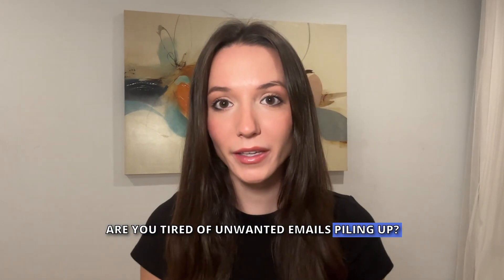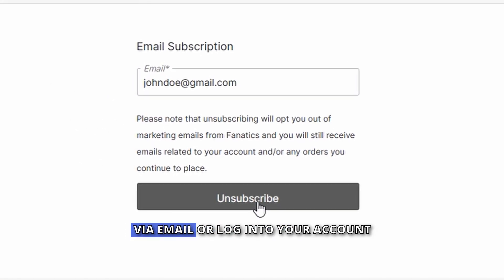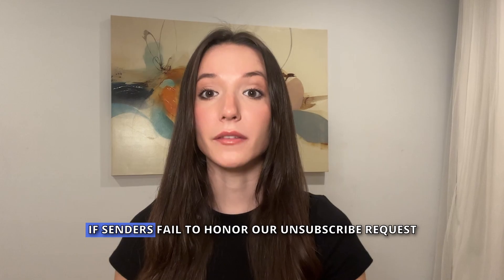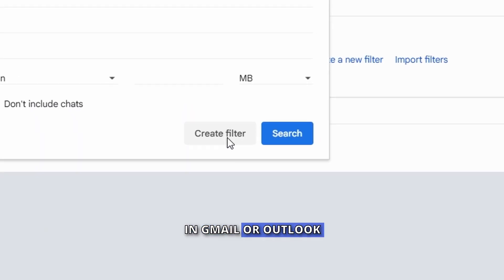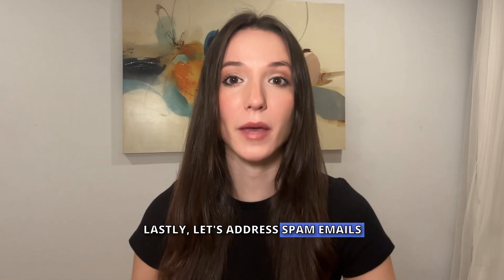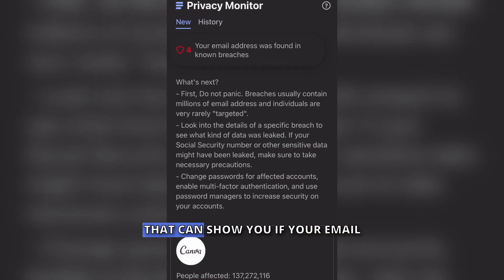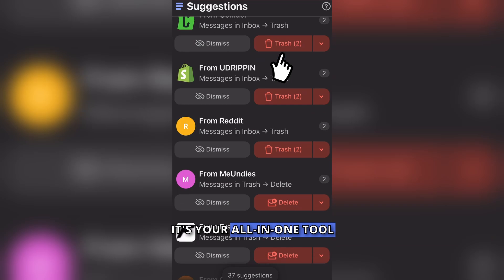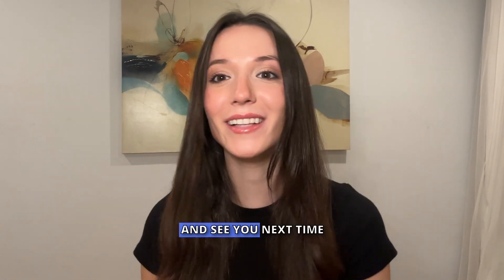How to Unsubscribe from Emails Without an Unsubscribe Link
In this video, we’ll show you the best ways to unsubscribe from emails without clicking a link.

Timestamps:
00:46 - How to Unsubscribe from Emails Without a Link
01:09 - What to Do with Spam Emails

💬 Was this video helpful? Drop your favorite email management tip in the comments!

Why Some Emails Don’t Have an Unsubscribe Link?
Legitimate businesses must include an unsubscribe option in their emails as per CAN-SPAM Act regulations. However, spammers and shady marketers often:
🚫 Hide the unsubscribe link in fine print
🚫 Use misleading text instead of a clear “Unsubscribe” button
🚫 Omit the unsubscribe option entirely to keep you on their list

Clicking unknown unsubscribe links may also confirm your email is active, leading to even more spam. Instead, use the methods below to safely unsubscribe from emails without clicking any risky links.

How to Unsubscribe from Emails Without Clicking a Link in Gmail
1️⃣ Open Gmail and find the unwanted email.
2️⃣ Click on the three-dot menu in the top-right corner.
3️⃣ Select “Report spam” to filter similar messages.

📌 Gmail Pro Tip: Gmail sometimes detects an unsubscribe option even if there's no link. If Gmail offers an Unsubscribe button at the top, use it instead of searching for a hidden link.

How to Unsubscribe from Emails Automatically with Clean Email
🚀 For the fastest way to unsubscribe, use Clean Email to remove emails without searching for an unsubscribe link manually.

2️⃣ Go to Unsubscriber to see all your active subscriptions.
3️⃣ Select emails you want to stop receiving and click Unsubscribe.
4️⃣ Use Pause Subscription to temporarily stop receiving emails instead of unsubscribing.
5️⃣ Enable Auto Clean Rules to filter and delete emails automatically.

📌 Bonus: Clean Email can also pause subscriptions if you’re unsure whether to unsubscribe permanently!

Alternative Ways to Stop Unwanted Emails
📌 1. Email the Sender (Use with Caution)

If the sender is legitimate, send an email requesting removal.

Avoid contacting suspicious senders as this could confirm your email is active.

📌 2. Use Email Filters to Auto-Delete Messages

Set up email filters in Gmail, Outlook, or Yahoo to automatically delete unwanted emails.

In Gmail, go to Settings → Filters & Blocked Addresses → Create a New Filter.

📌 3. Block the Sender Entirely

Gmail, Outlook, and Yahoo allow blocking senders so emails go straight to spam.

Clean Email lets you block entire domains for a permanent solution.

📌 4. Report Spam Emails

If emails look suspicious, mark them as spam to train your email provider’s filter.

In Gmail, click the "Report Spam" icon in the top menu.

For phishing scams, use “Report Phishing” instead.

📌 5. Don’t Open Spam Emails

If you open a spam email, don’t click on any links inside.

Hackers use tracking pixels to see if you opened their message.

Why Clean Email is the Best Unsubscribe Tool
✅ One-Click Unsubscribe – No need to find links, Clean Email does it for you
✅ Block Unwanted Senders – Stop emails from spammy senders instantly
✅ Smart Filters & Rules – Auto-delete recurring emails
✅ Privacy-First Approach – No email content is read or shared

🔹 Try Clean Email Today and Take Control of Your Inbox!